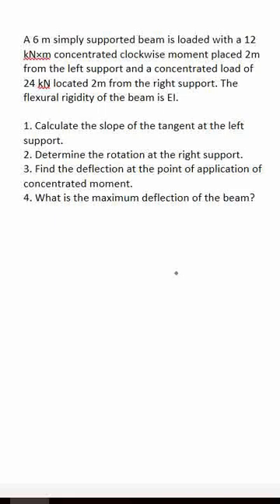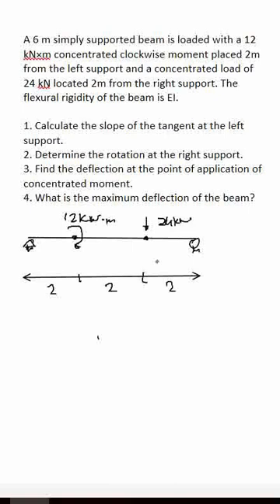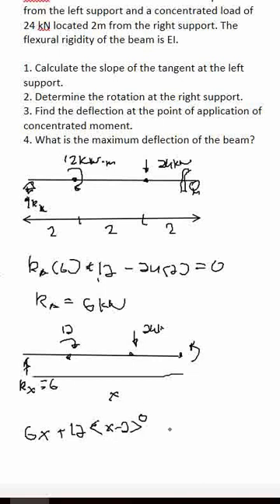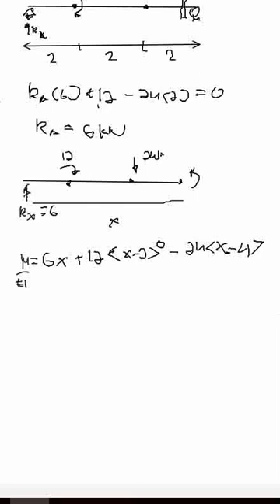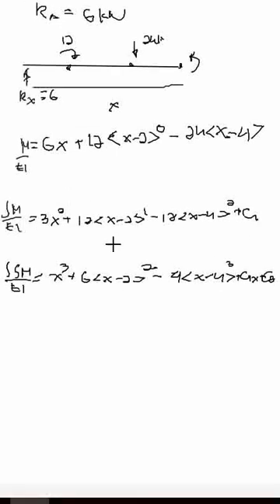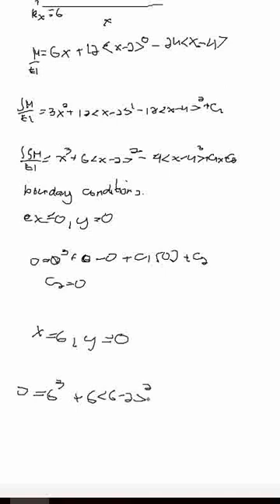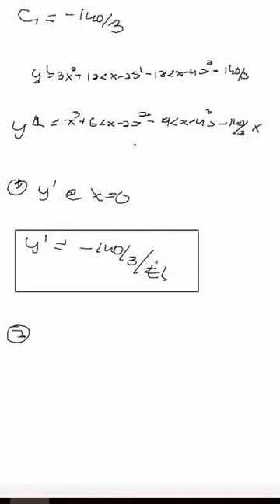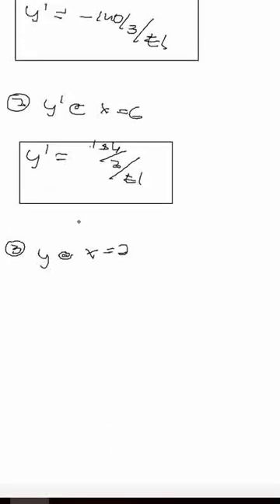Double Integration Method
A 6 m simply supported beam is loaded with a 12 kN×m concentrated clockwise moment placed 2m from the left support and a concentrated load of 24 kN located 2m from the right support. The flexural rigidity of the beam is EI.

1. Calculate the slope of the tangent at the left support.
2. Determine the rotation at the right support.
3. Find the deflection at the point of application of concentrated moment.
4. What is the maximum deflection of the beam?